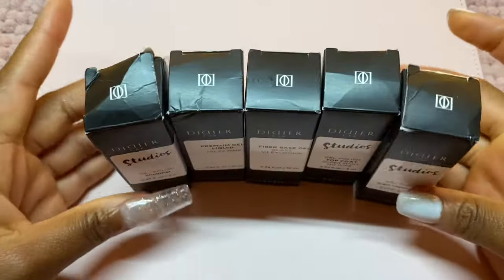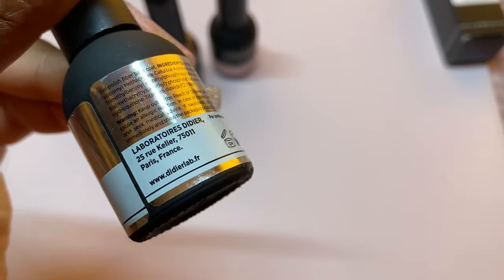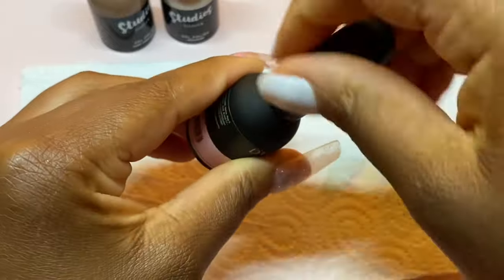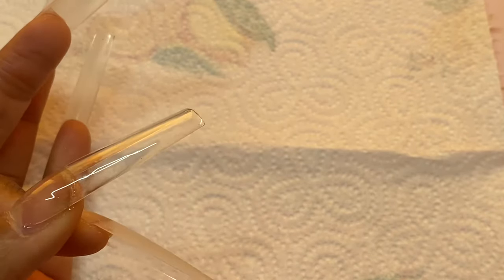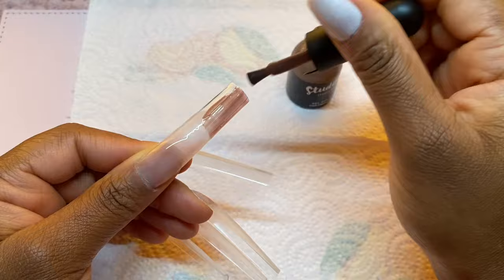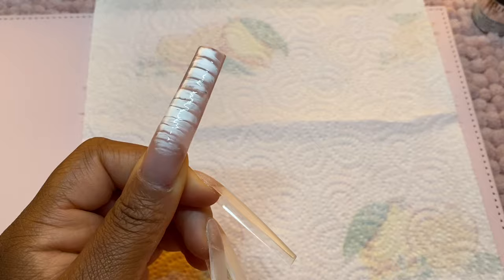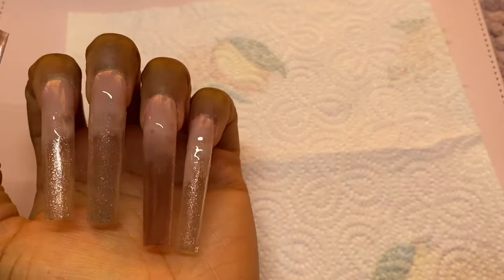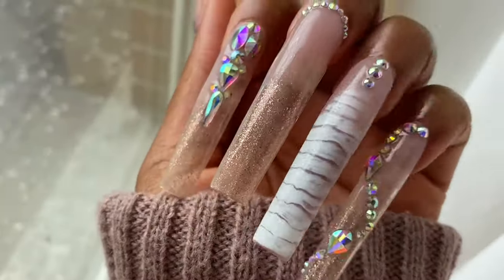EASY NAIL ART | Nude Croc Print | TRYING New Gels from DIDIER LAB | Beginner Nail Art Tutorial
Hey Nail Fam,

Hope that you are doing well.

I have some new products to unbox and review for you today.

It's from a new brand called Didier Lab and they were kind enough to send me over five products.

Absolutely amazing quality and I definitely do recommend.

Thank you Didier!

Now for this quick and easy beginner nail art tutorial I am doing a French ombre with croc print.

Tia

PLEASE NOTE:

This is a BEGINNER FRIENDLY NAILS channel by a beginner nail content creator.
All of my videos are for ENTERTIANMENT.
I am NOT a Nail Professional.

Before attempting any DIY nail art always patch test or follow the manufacturers instructions on how to properly use their products.

Attempting DIY hacks can cause irritations, reactions and damage if not done properly.

Always read the ingredients on your products before using.

🛍 Amazon Store

🎶 Music Credit

Photo/Video Credits